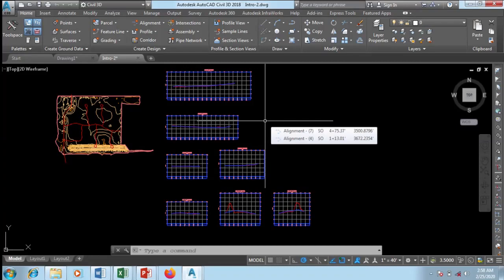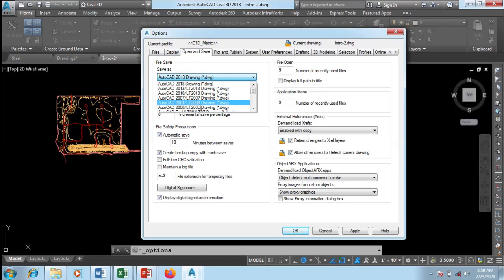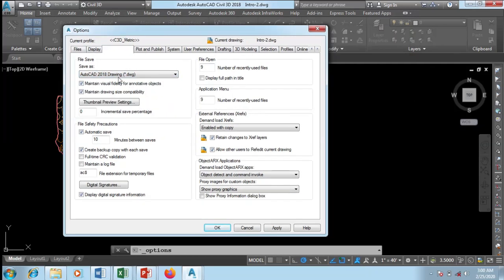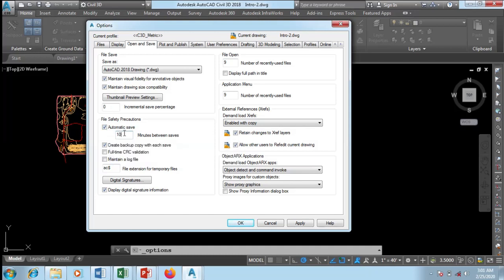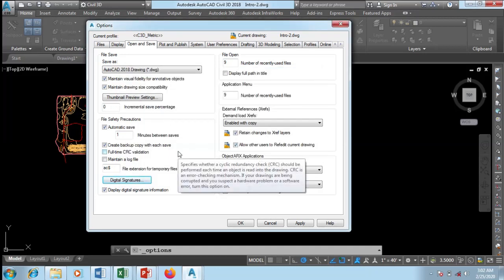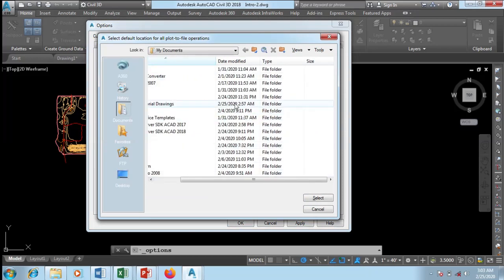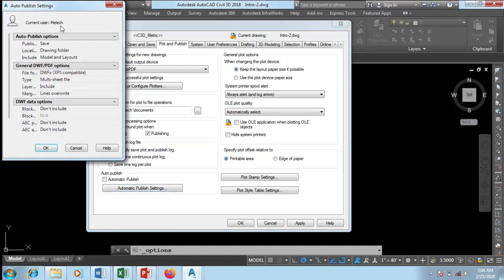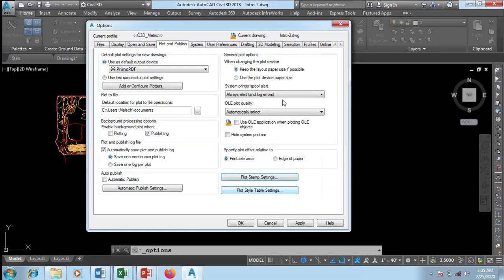Civil 3d Tutorial: Beginners guide on basic settings part 2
This will help you to make every needed Civil 3d Beginner basic settings.
I have explained every functions of the setting with illustrations to give you a detail guide to making your drawings.

To improve your design skills, you must practice.